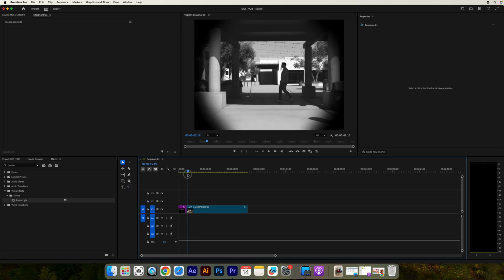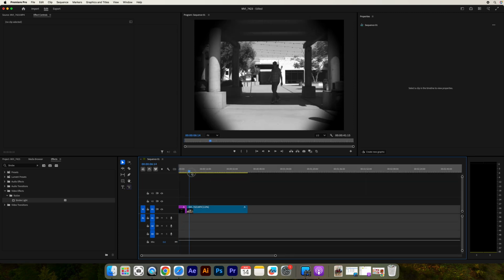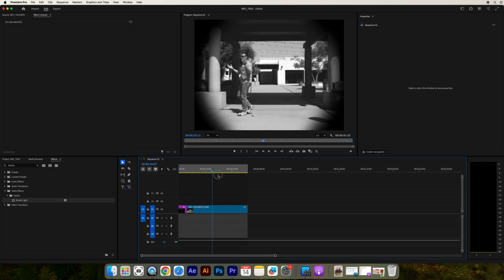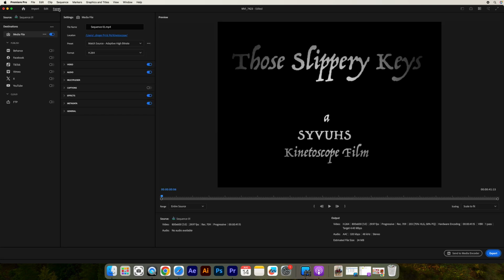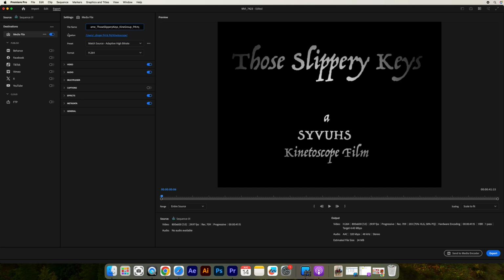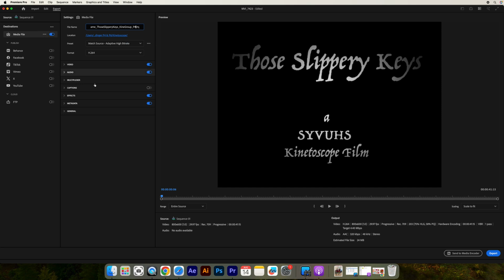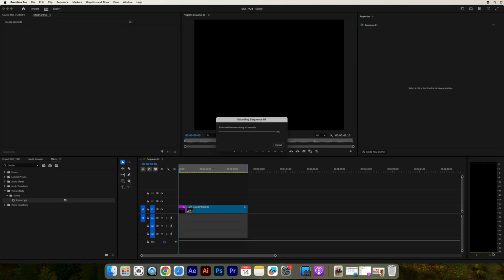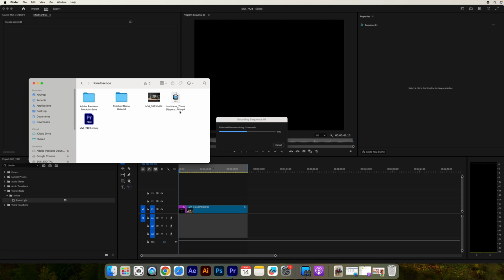Making a Kinetoscope Movie #5 Exporting the Final Product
Export and Turn In

In the Sequence, set and In Point at the beginning of the clip and an Out Point at the end of the movie.
In the Top Right of your screen click on EXPORT to change the workspace to the Export Mode.
Use File Name to rename your file "LastName_Title_KineGroup_P#" and make sure the Location is your Kinetoscope folder.
Below the video find RANGE and change it to SOURCE IN to OUT.
Click Export, wait for it to finish, then find the file in your folder and upload it to Canvas.